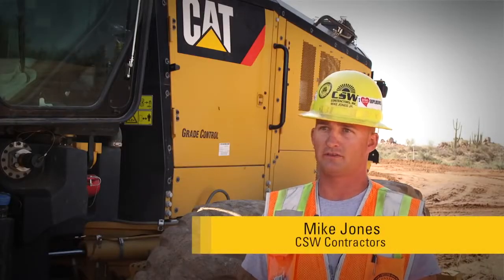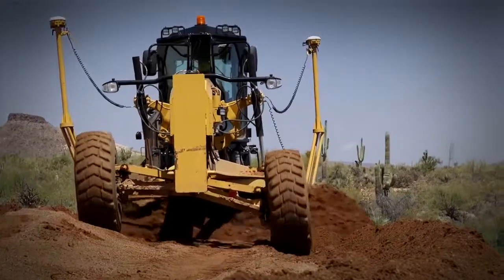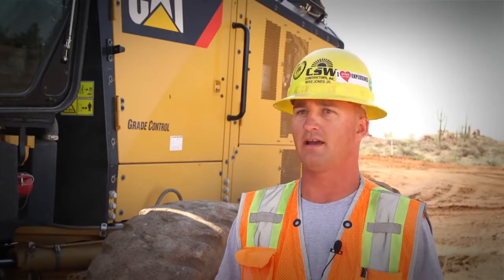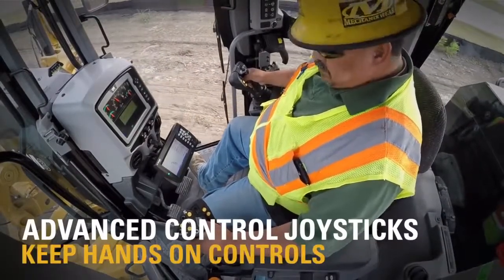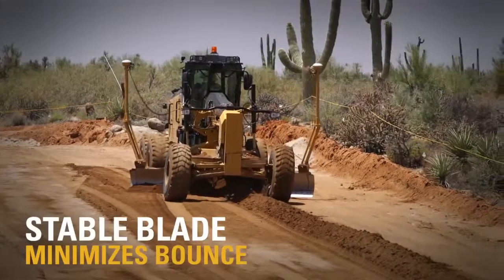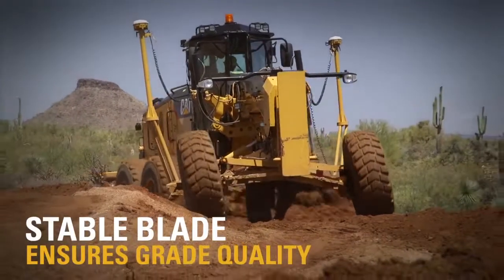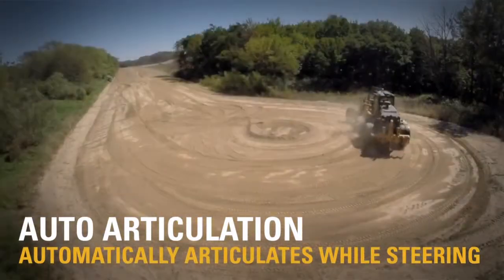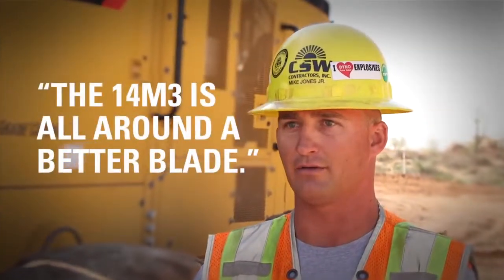Motoniveladora Cat® 14M3 - Motor Grader